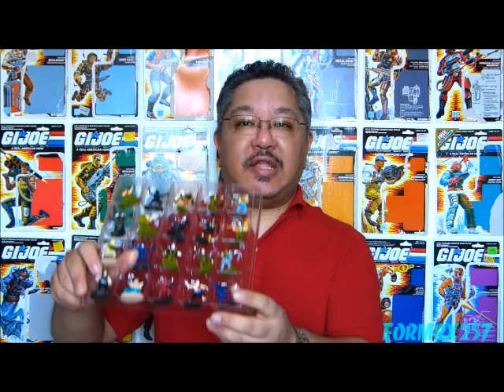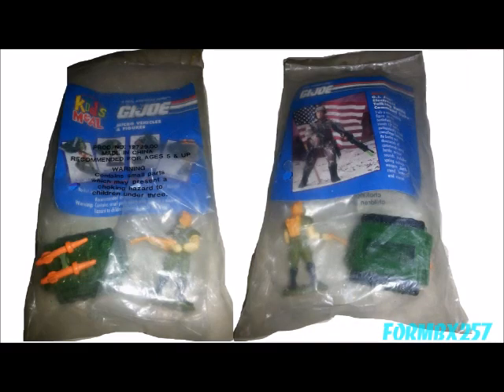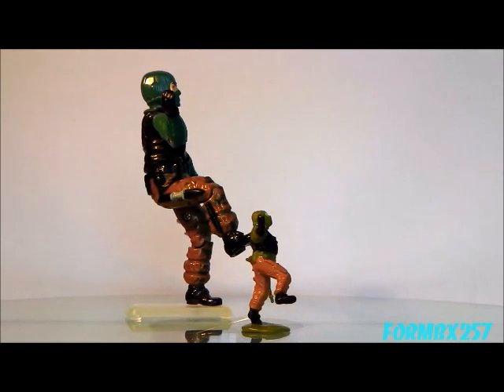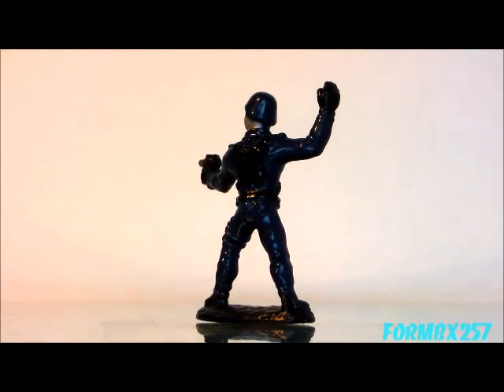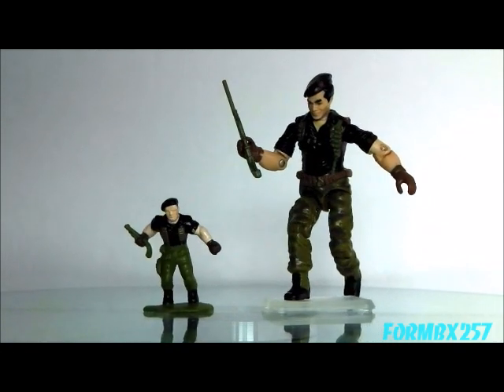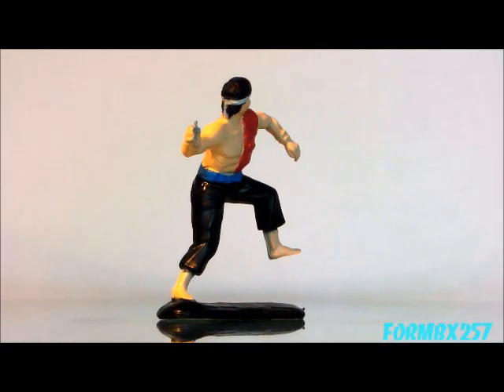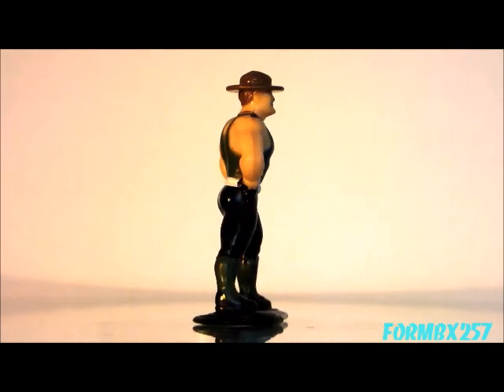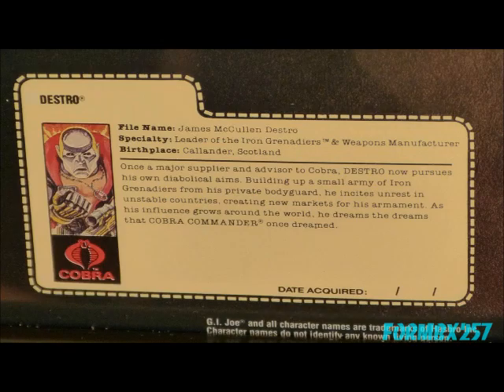1988 Micro Figures Collection G.I. Joe review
*IMPORTANT* The DAILYMOTION version of this review is in full 1280x720p HD!
review
This is a review of the 1 3/4" figures based on GI Joe and Cobra characters, called the Micro Figure Collection.  There were 20 different ones made and distributed in a variety of ways starting in late-1988.  They were first released as a random pack-in premium with 1988 carded figures (that were re-released for early 1989) and the first wave of 1989 carded figures.  The accompanying checklist poster was strictly a mail-away promotion.  Curiously, although the included ad showed figures in their final form, the poster displayed prototype paint apps.  The figures were then made available through mail-order as a full set of 20 (complete with the checklist poster) in 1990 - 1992 and in 1996 for the 3rd Annual GI Joe Convention (held in Arlington, Virginia).  In 1992, Tonka used the Duke mold for it's die-cast desert vehicle "Action Set".  The figure was unpainted tan plastic, not PVC.  Finally, in 1993, four figures were randomly offered as a giveaway in Wal-Mart's Kids Meals and paired with micro-vehicles.  Grunt came with the MOBAT, Roadblock with the AWE Striker, Wet-Suit with the Warthog & Bazooka with the Persuader.  The figures were never released in Europe, instead, the micro-vehicles took their place on carded figures.  The eight micro-vehicles are not compatible with the figures and were available only as a mail-away premium in North America.